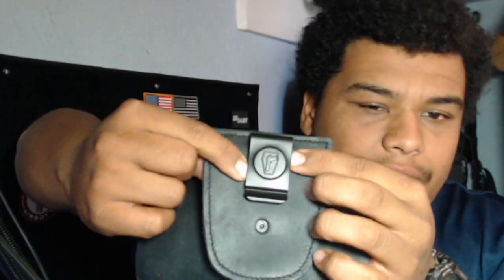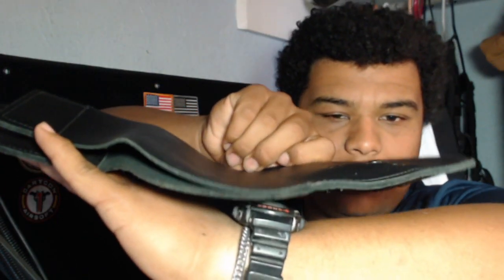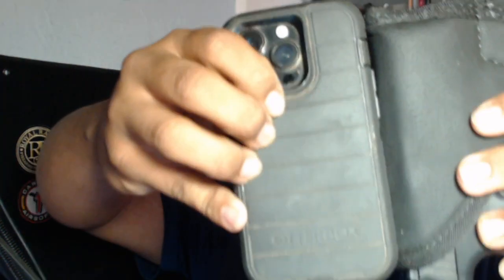WATCH BEFORE YOU BUY!!!